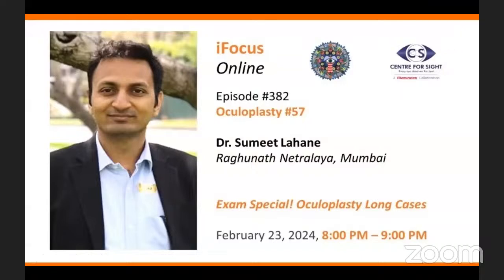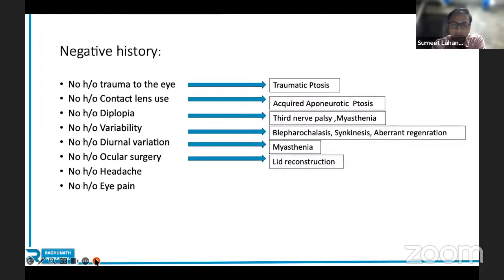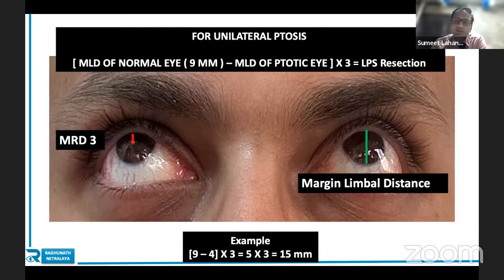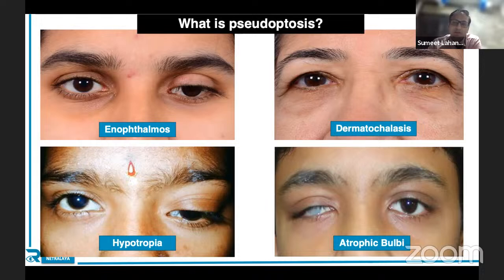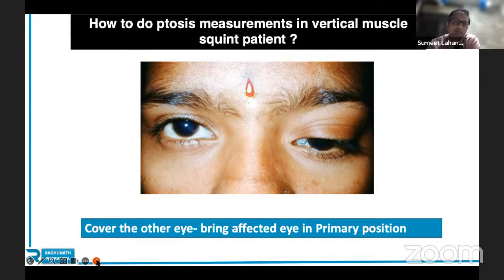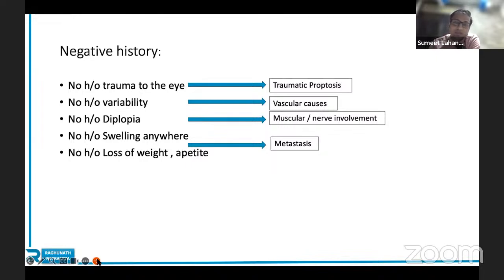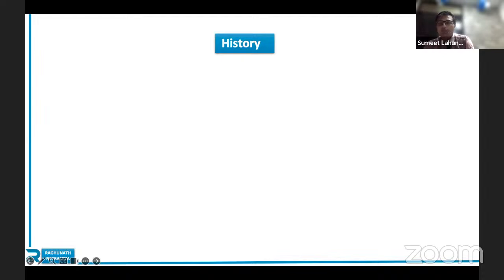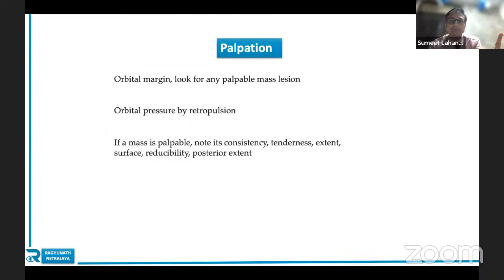Exam Special! Long Cases in Oculoplasty by Dr Sumeet Lahane, Friday, Feb 23, 8:00 PM to 9:00 PM IST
Oculoplasty #57,

Exam Special! Long Cases in Oculoplasty
Dr Sumeet Lahane
Raghunath Netralaya, Mumbai

Feb 23rd, 2024, 8:00 PM – 9:00 PM